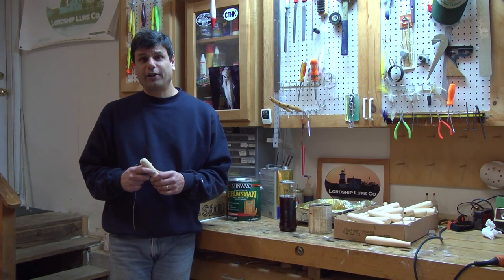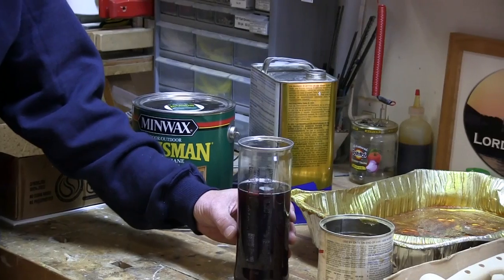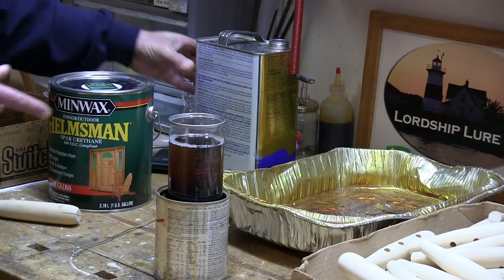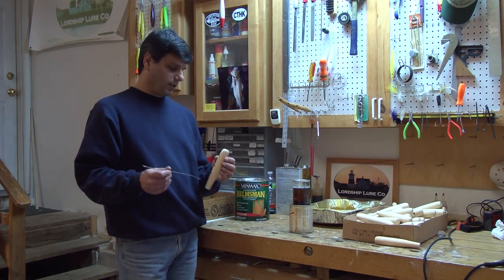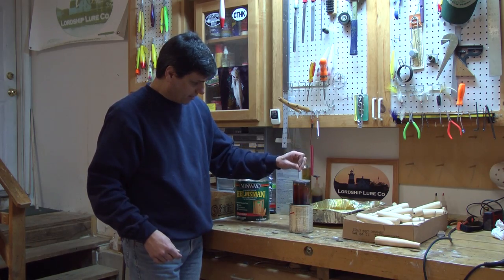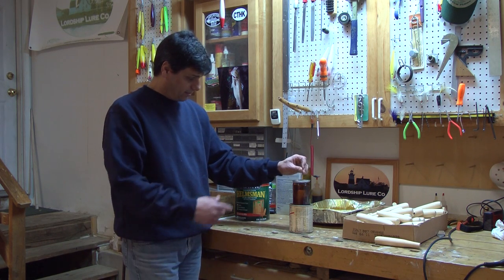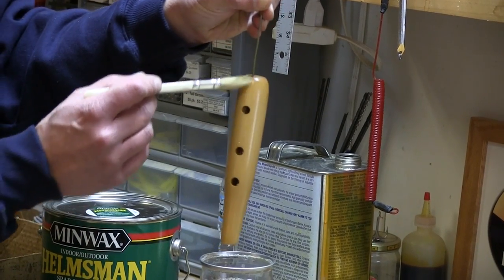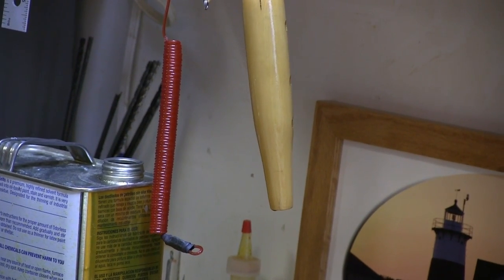Sealing Wood Lures SJ Issue #18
Sealing Wood Lures with Ron DiCostanzo